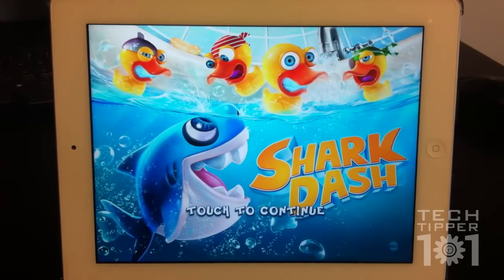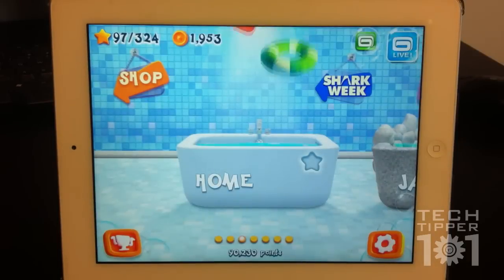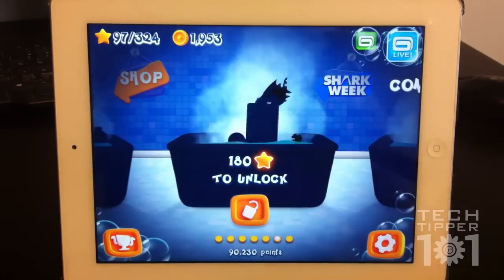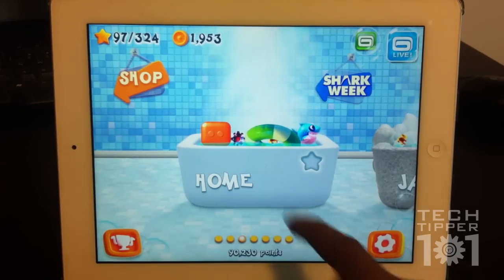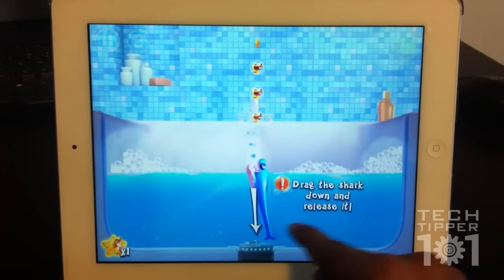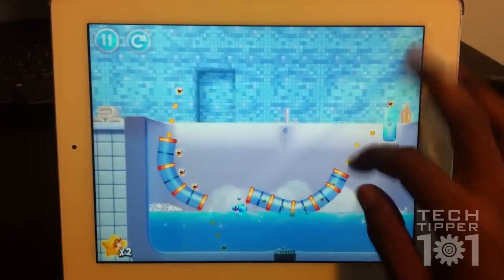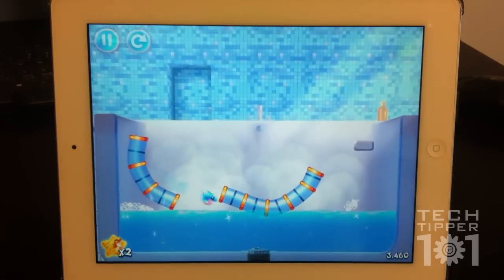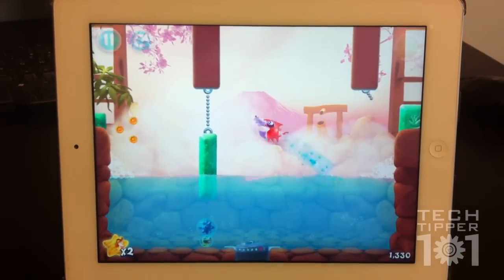Shark Dash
Here is a review of Shark Dash, a game for all iOS devices.